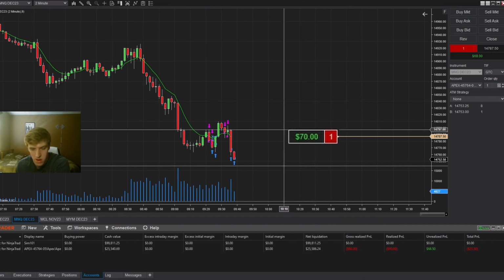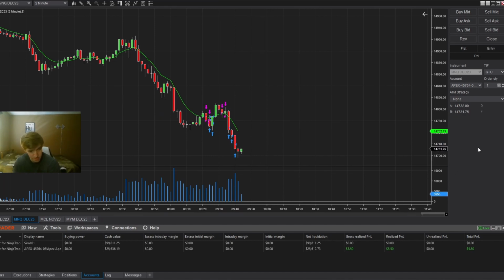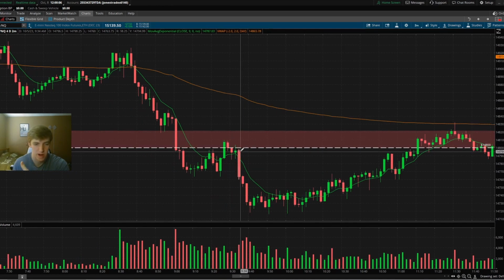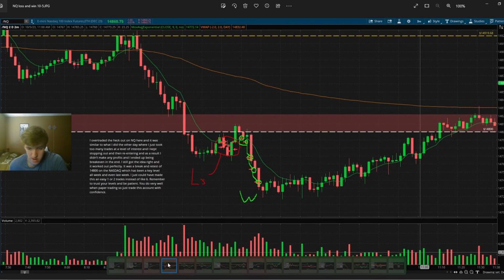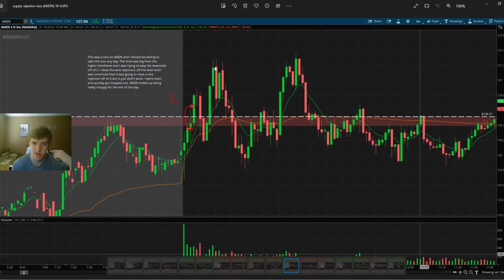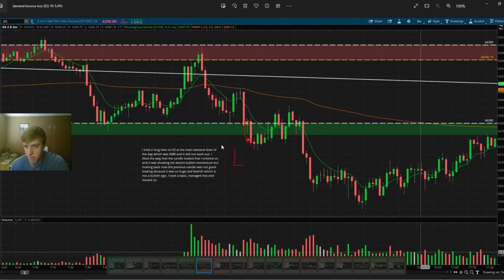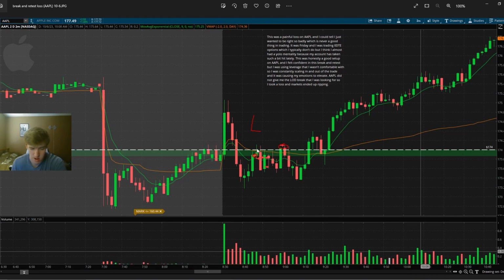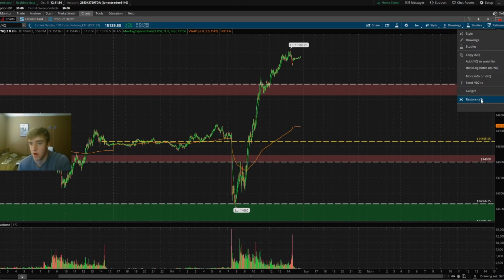My BIGGEST Problem in Trading + Live Clip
This past week was tough for my small options account but I did okay trading futures. Although I obviously overtraded a lot. We have quite a bit of news next week such as CPI and so I'm hoping for better price action.